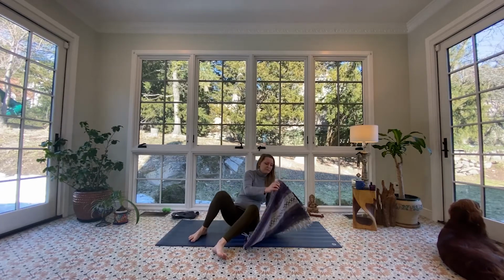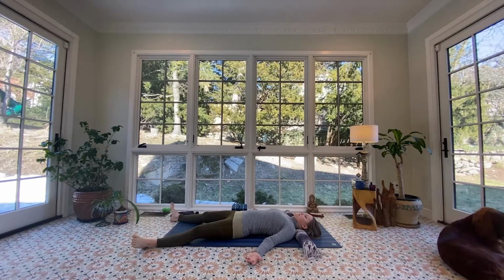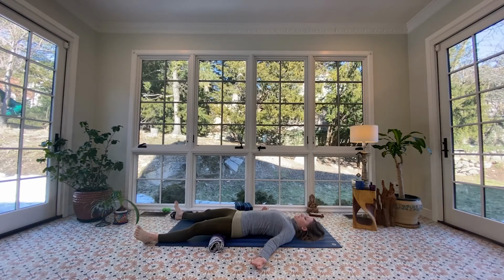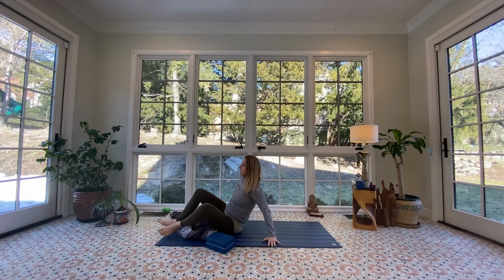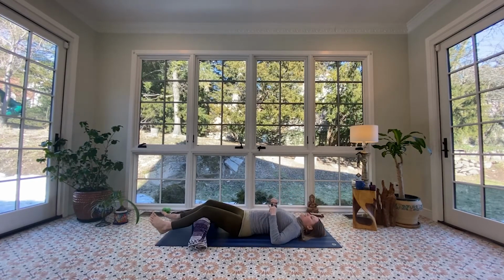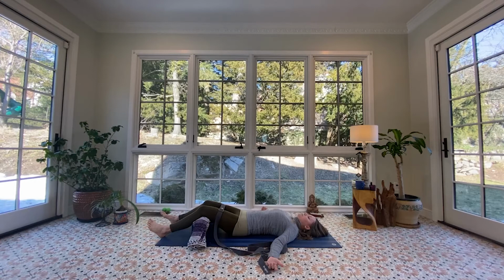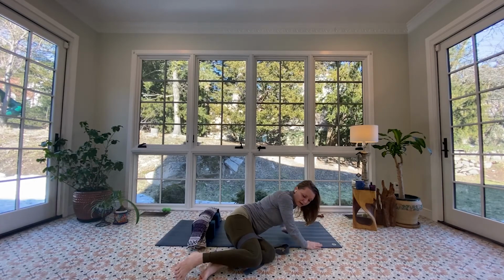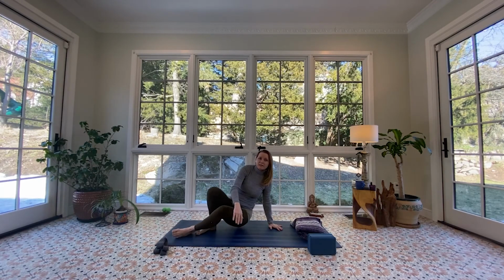Savasana - Corpse Pose (Resting pose)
Learn how to use blankets, blocks and a strap to set up a comfortable and supported savasana pose. This pose is used for rest, relaxation and integration at the end of the yoga asana practice.